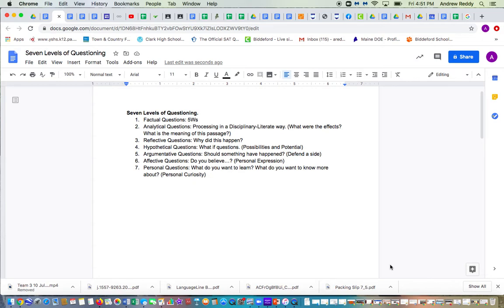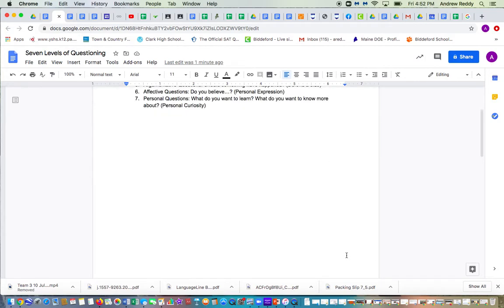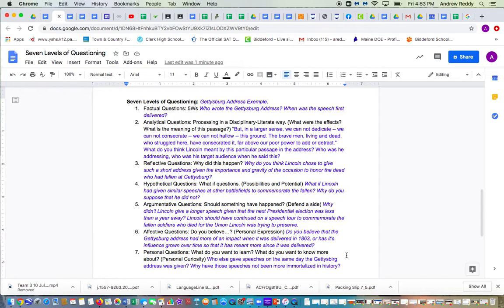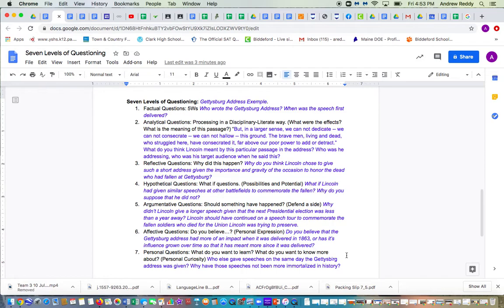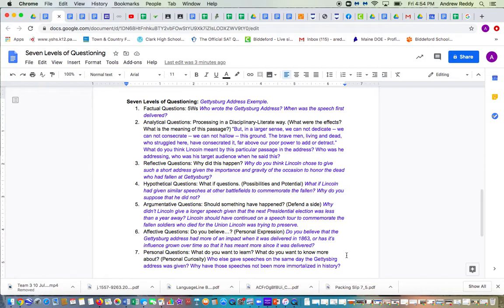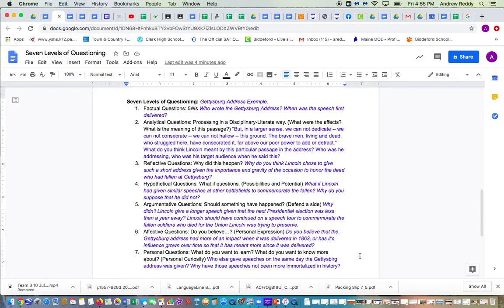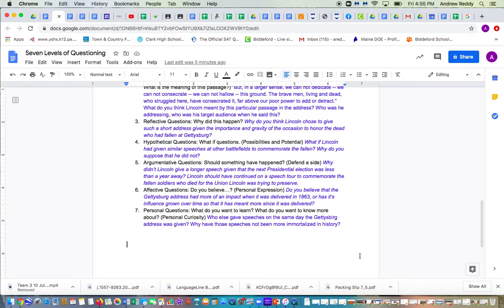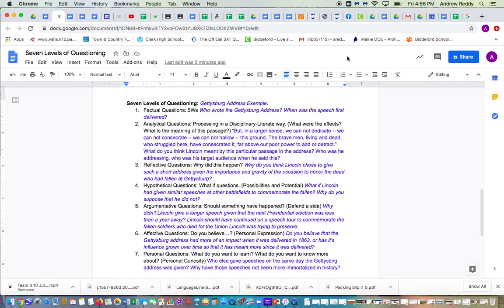Seven Levels of Questioning